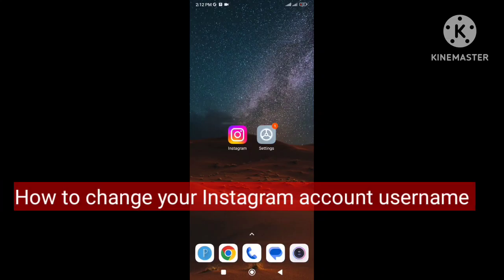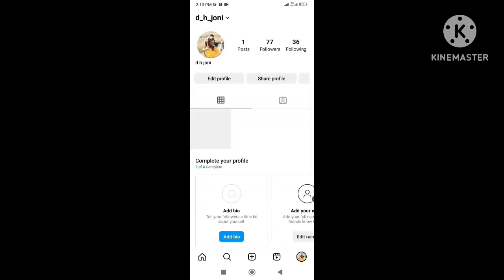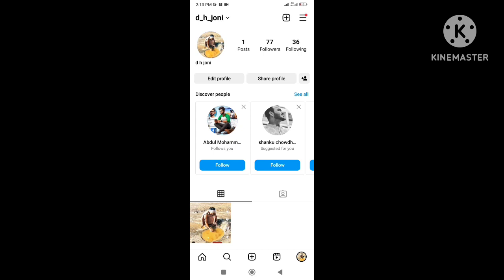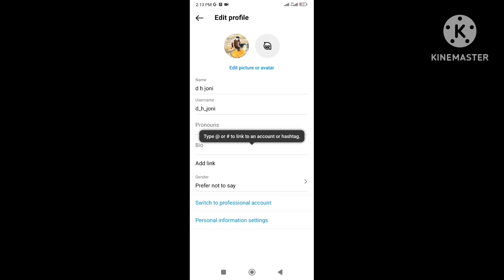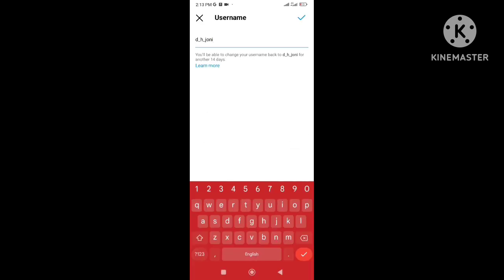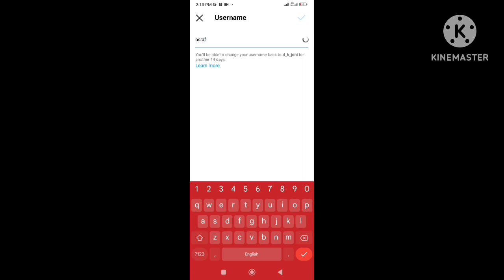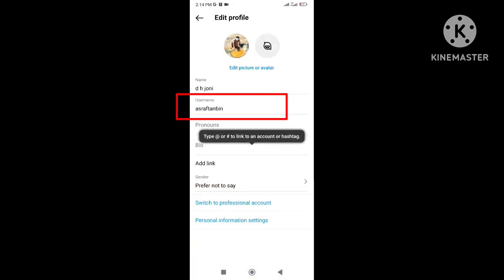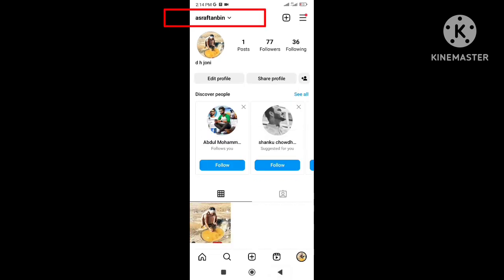How to Change your Instagram username 2024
How to change your Instagram username in 2024.

                                            ▬ 🔎 𝐇𝐚𝐬𝐡𝐓𝐚𝐠𝐬 ▬